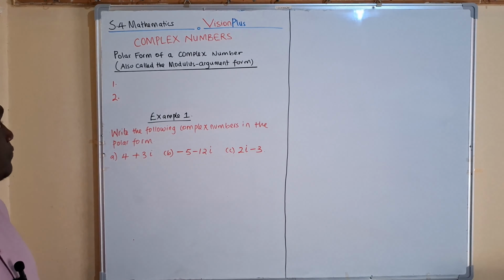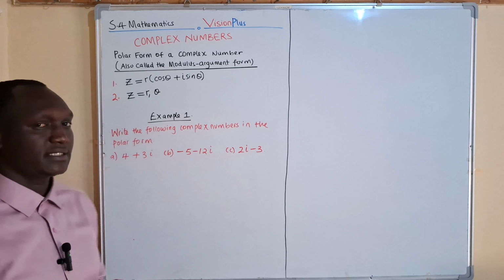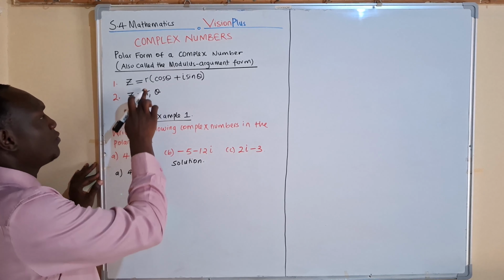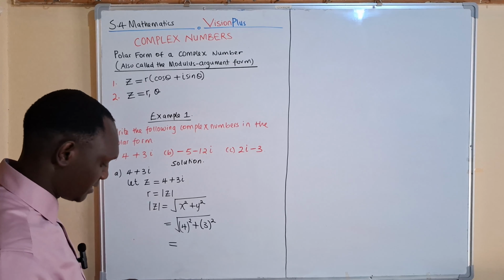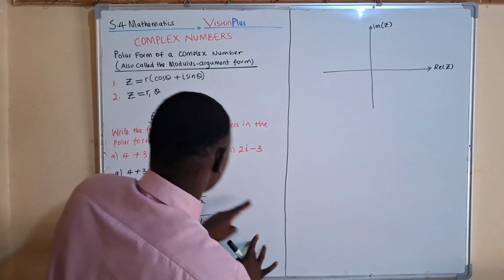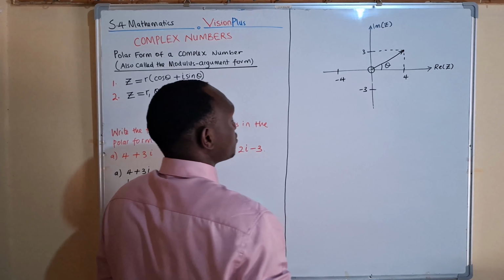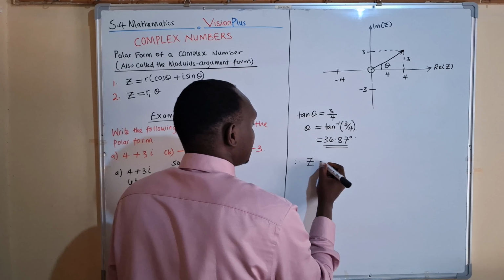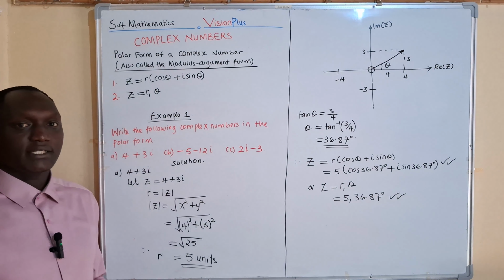Cartesian to Polar Form Example 1 Part a